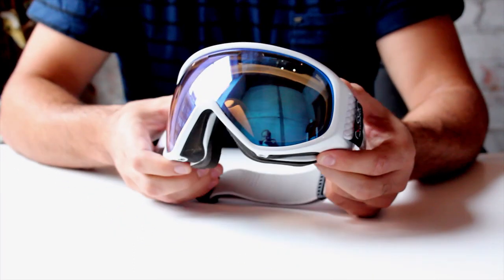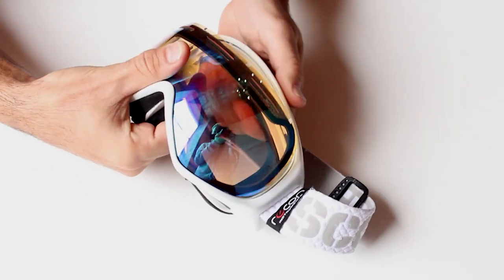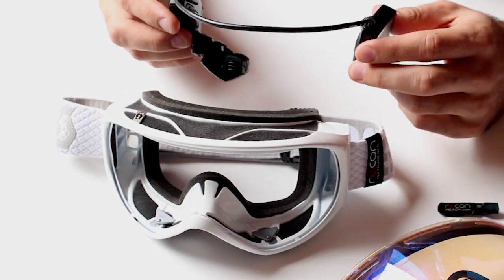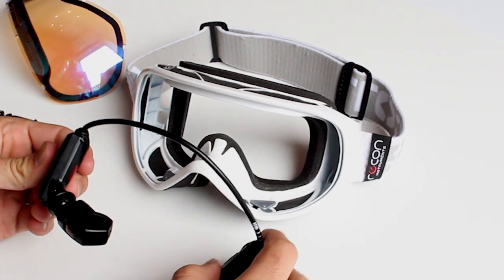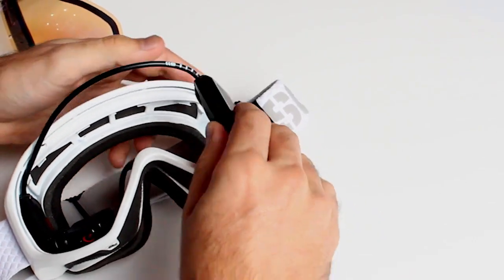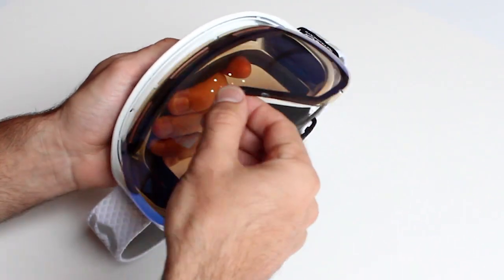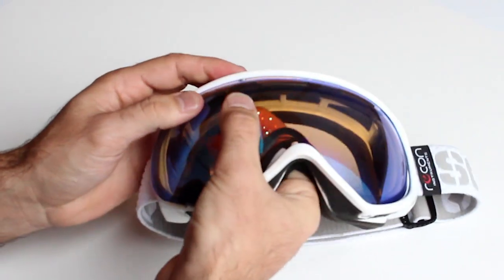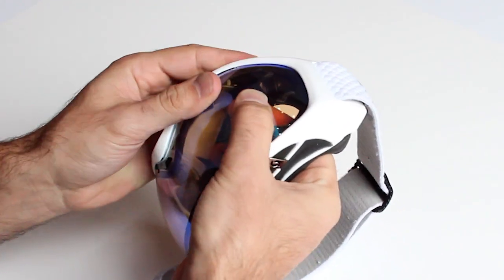Tutorial Video: How To Install Your HUD Into A SCOTT NAV-R-2 Goggle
Recon Instruments presents a step by step tutorial on how to snap fit our Heads-up Display (HUD) technology into a SCOTT NAV-R-2 Recon Ready goggle.